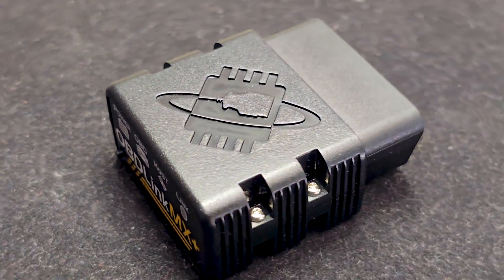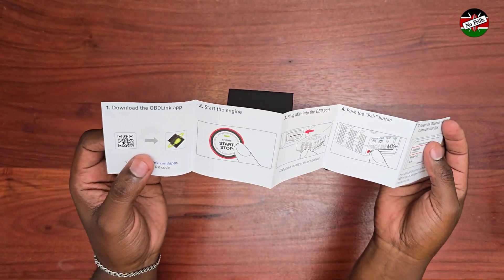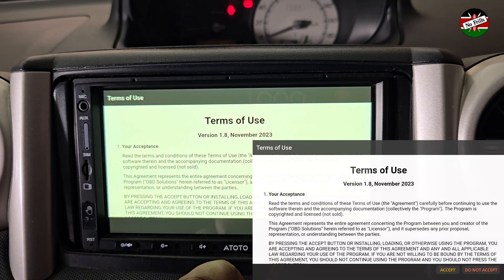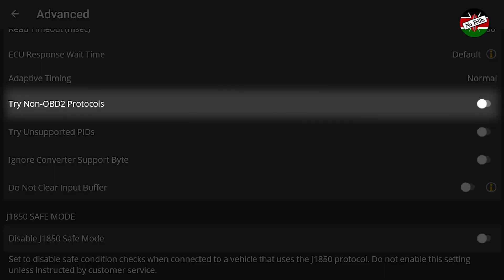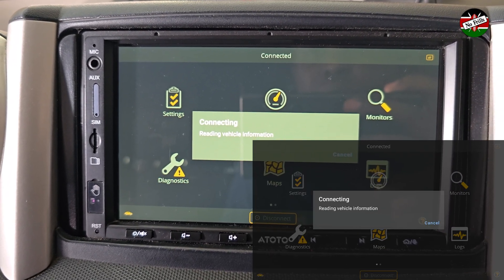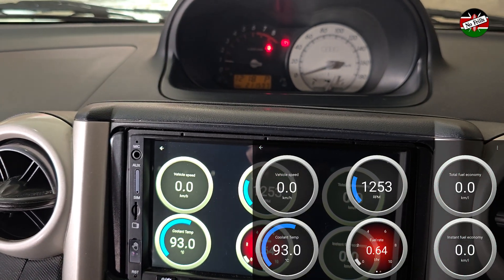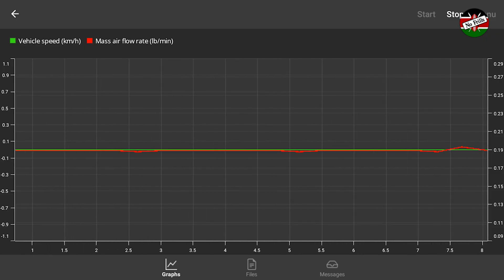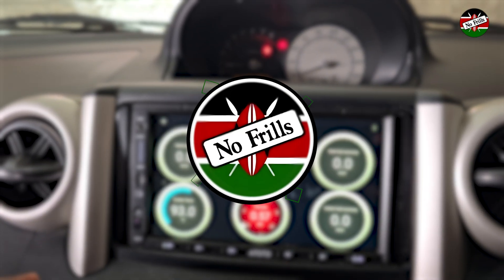Best OBD2 Bluetooth Scanner for your Android Head Unit (OBDLink MX+ Review)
This Bluetooth OBD2 scanner is an essential tool for any driver. Easily track engine data in real-time while you're on the road. It’s ideal for Android head units and compatible with Android Auto. It also supports JDM vehicles. In this video, I’ll show you a setting you need to enable to get it working with JDM cars made before 2008.

2. Melodic Type Beat| Dark Type Beat | Rap Trap Beat Instrumental Free for use from PIXABAY